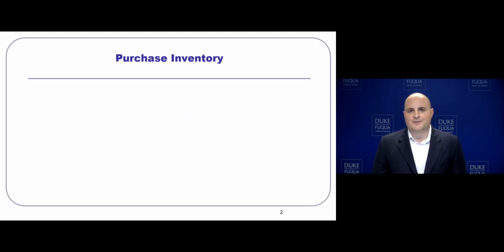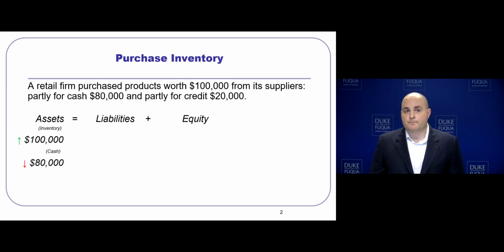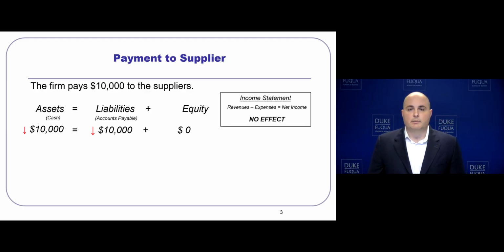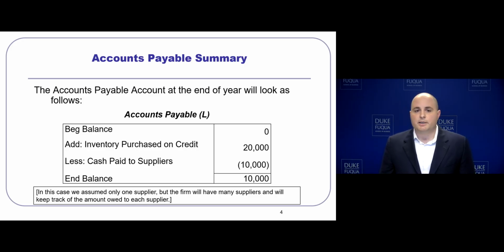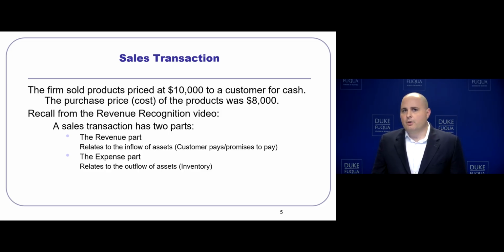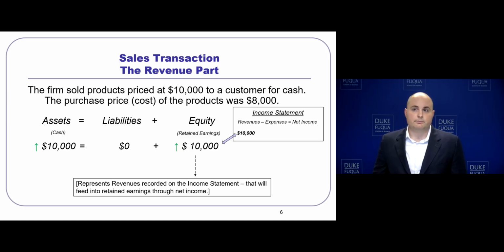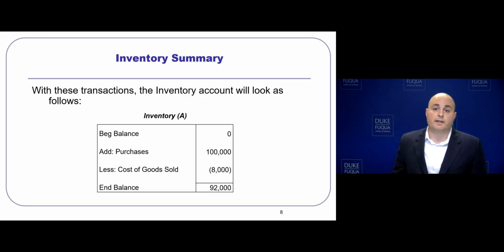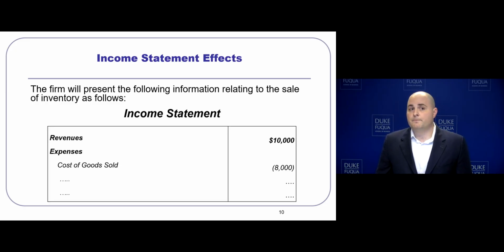Inventories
Accounting for Inventories